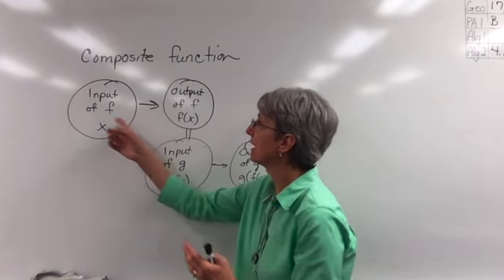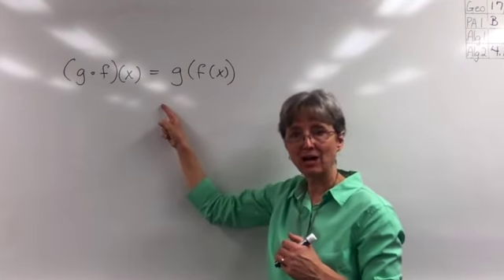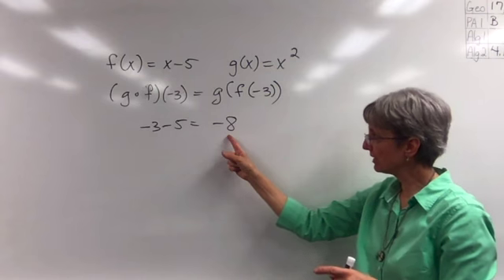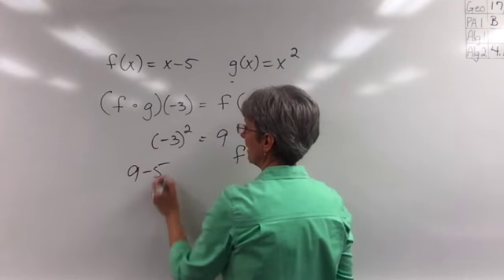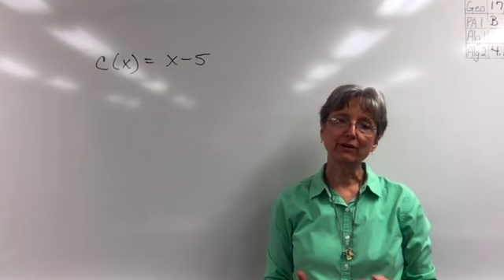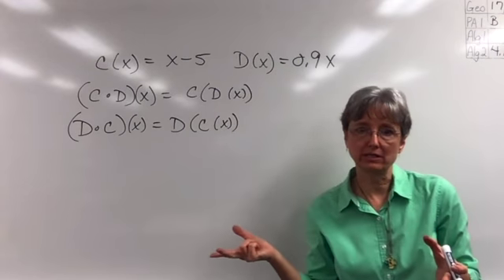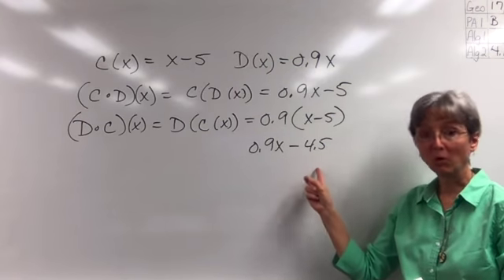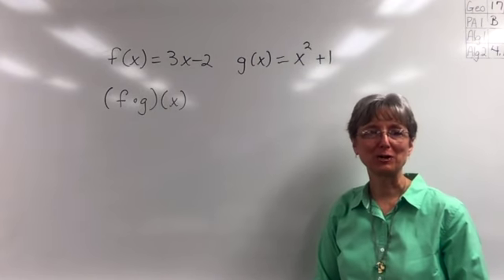Alg 2 - 6.6b